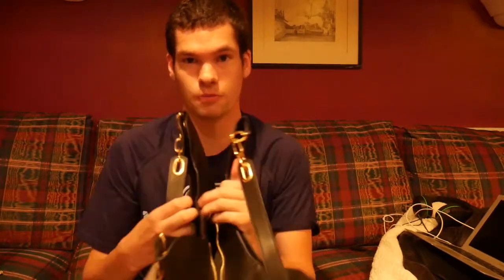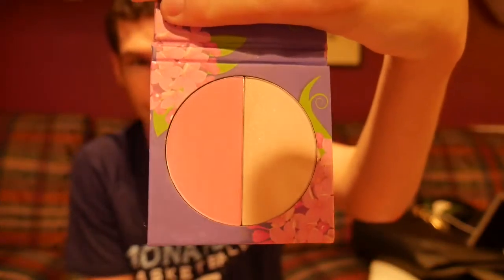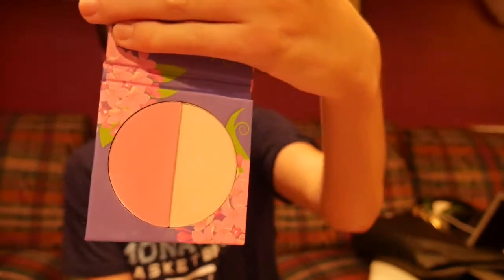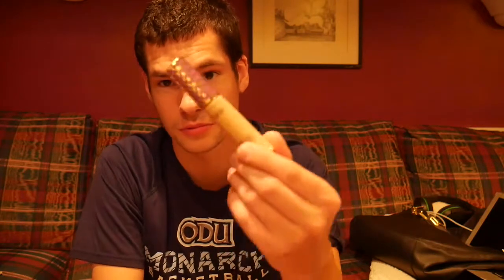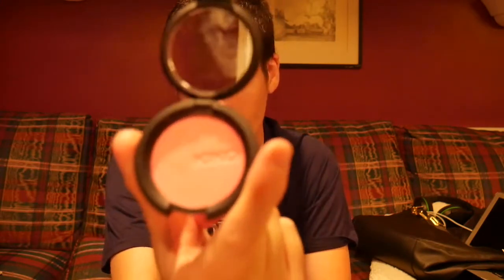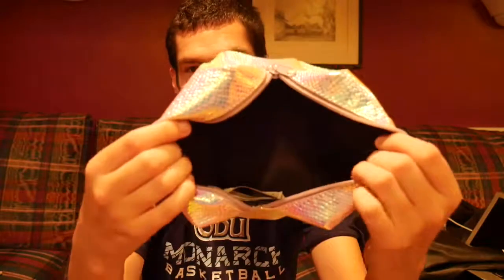What's in my makeup bag?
This is a quick look into my makeup bag and what if I knew how to use it, I would be using daily.